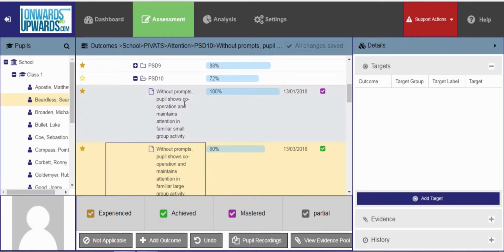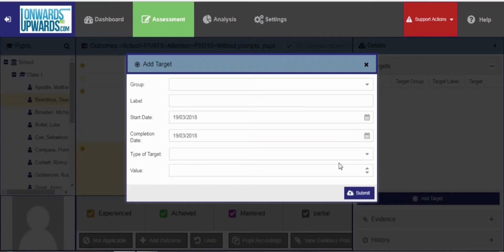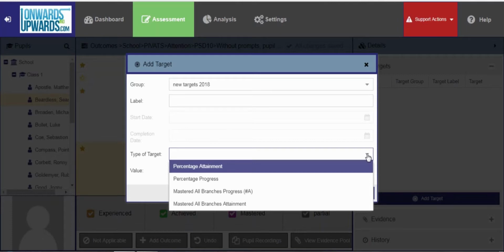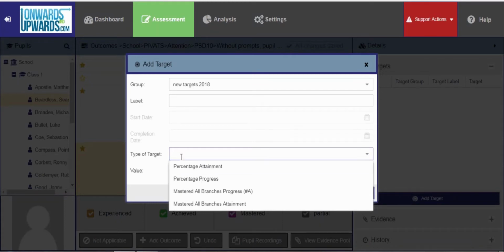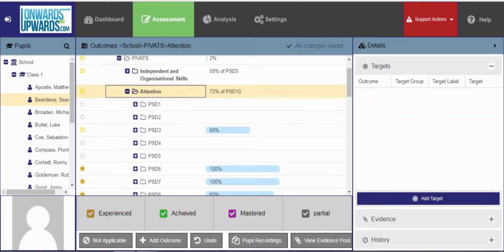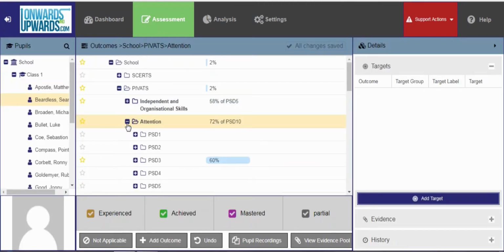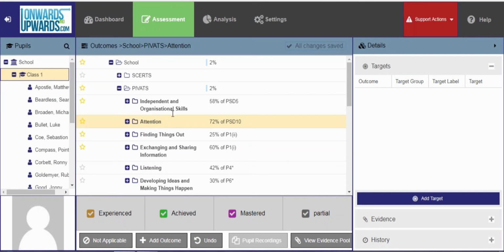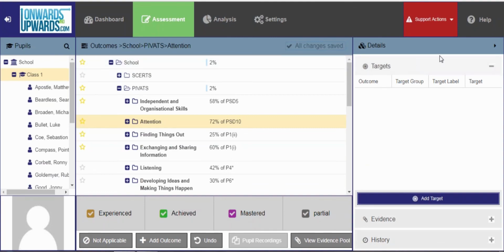A Tour of v20 - Setting Targets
In this tour of OnwardsandUpwards version 20 we look at how you can set SMART targets ((Specific Measurable Attainable Relevant & Time bound))